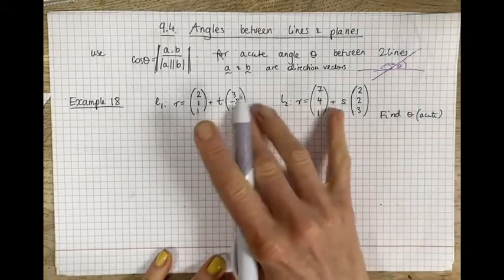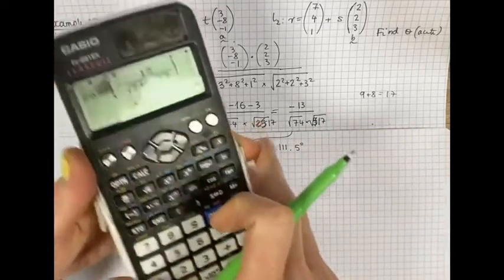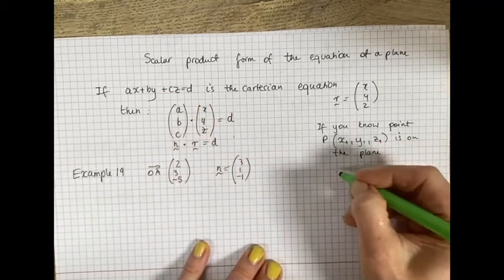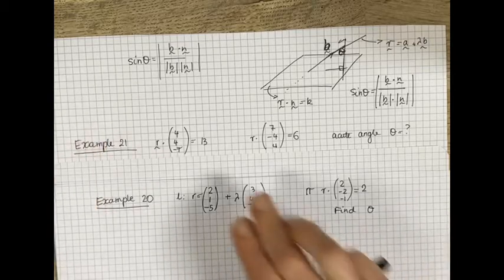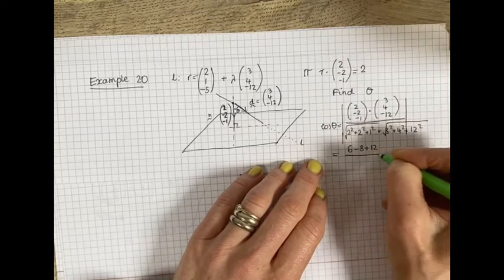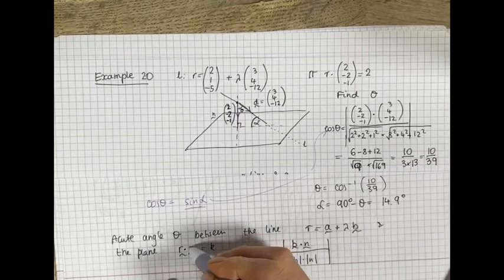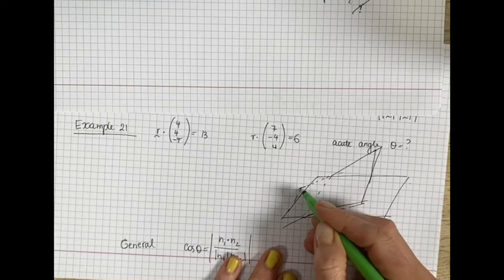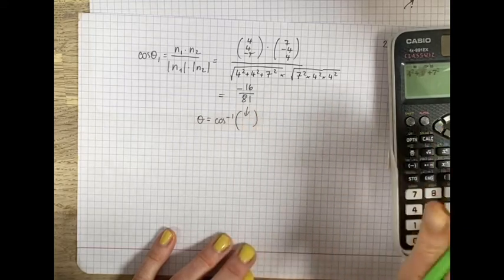Y1 FCPure Chapter 9 D (Examples 18-21)